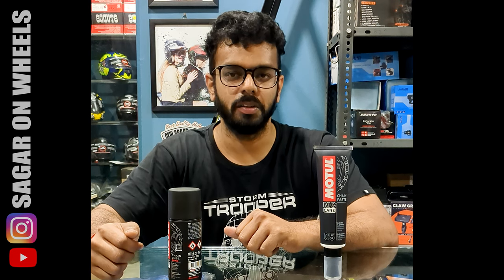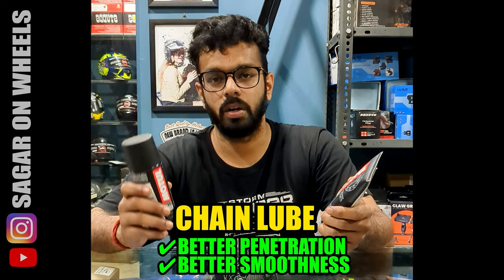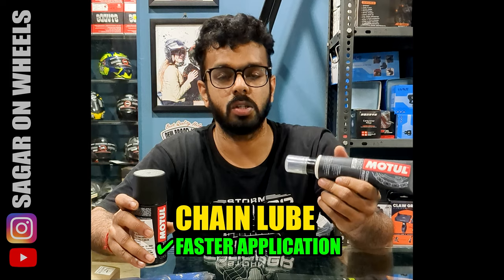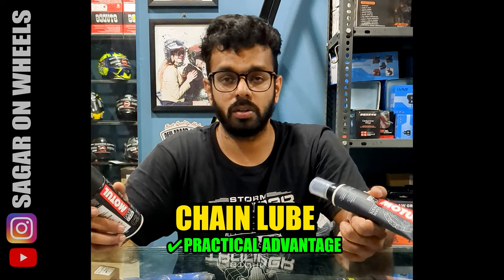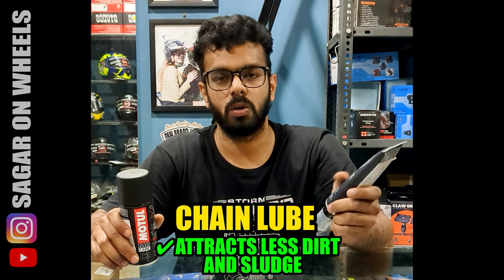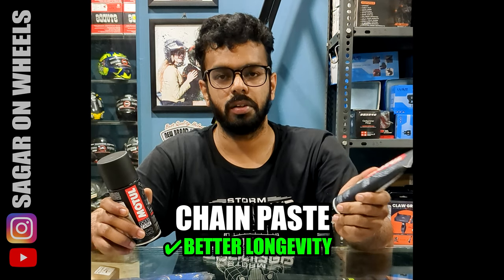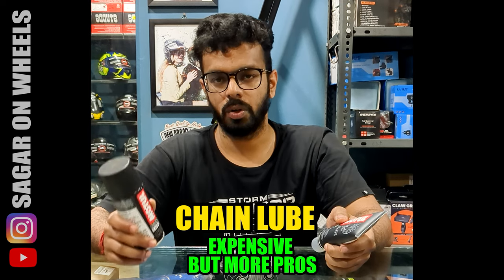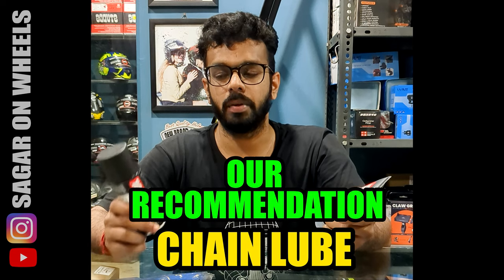MOTUL Chain LUBE C2 vs Chain PASTE C5 | Gear Review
**Video has been reuploaded with landscape format

A very common query that we get from our customers is
“Which is better Motul Chain Lube C2 or the Motul Chain Paste? “
Going through Youtube on the same can make the decision even more confusing. So here I discuss the Pros and Cons so that you can make the choice for yourself!
Both have their set of Pros and Cons. But for normal riders and regular usage we recommend the Motul Chain Lube C2.

Shot on Google Pixel 6A

Title:- Motul Chain Lube C2 vs Chain Paste C5 Gear Review